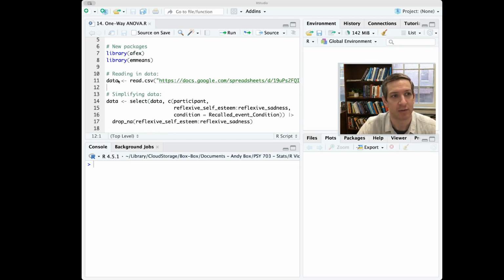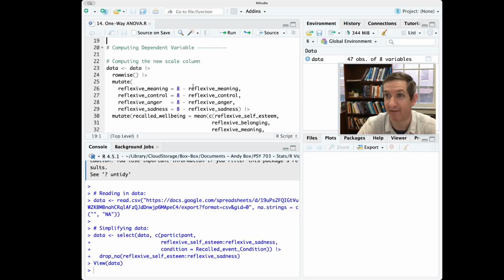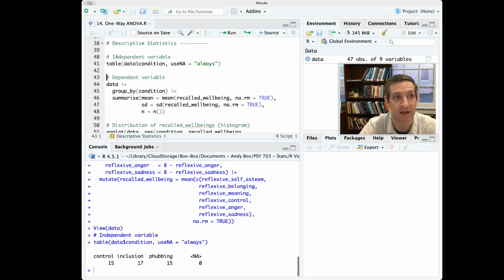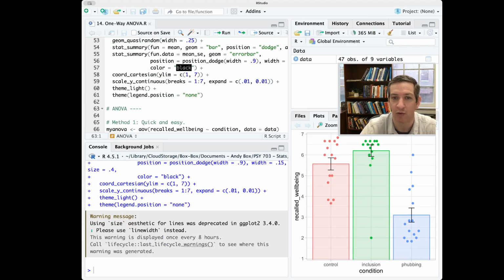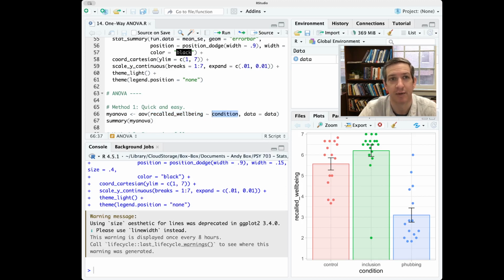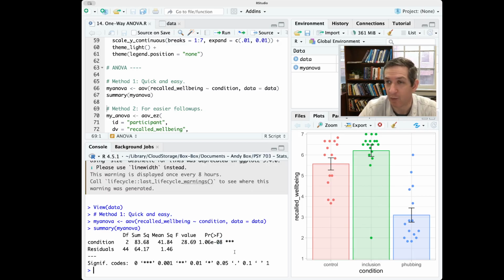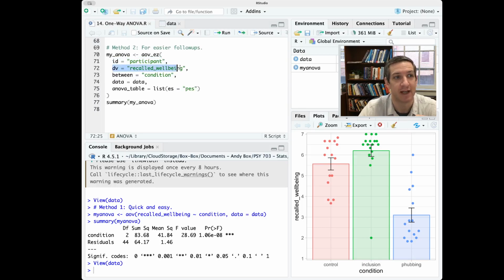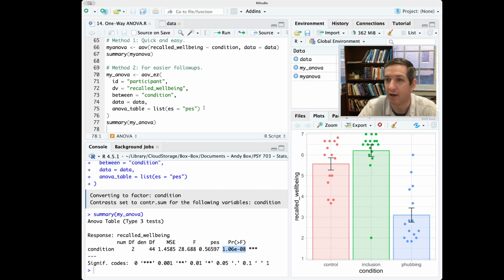One way ANOVA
Learn how to run a one-way ANOVA in R. Download the code to follow along